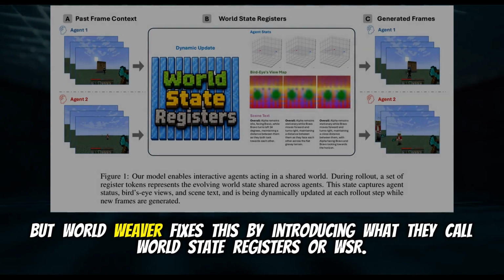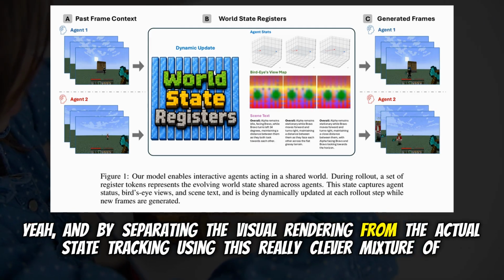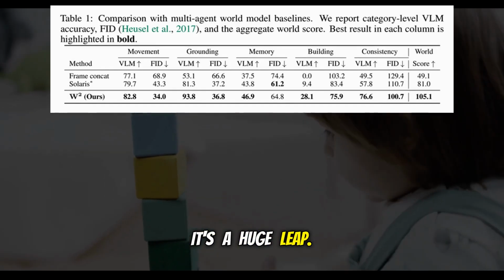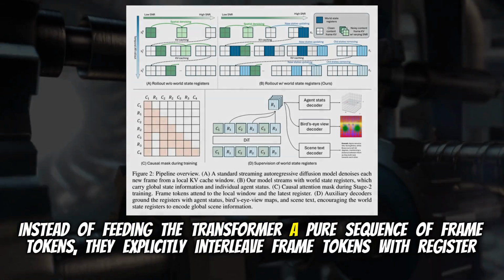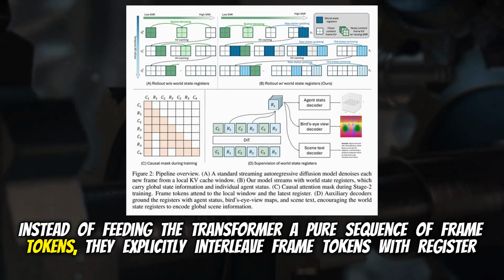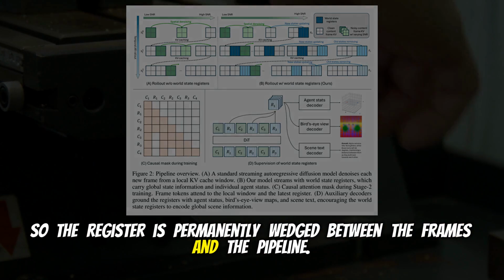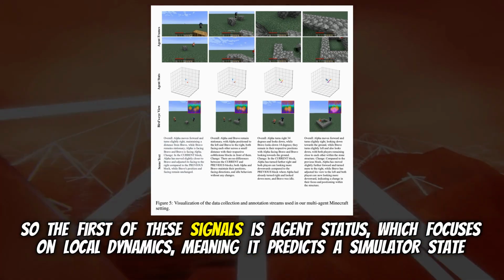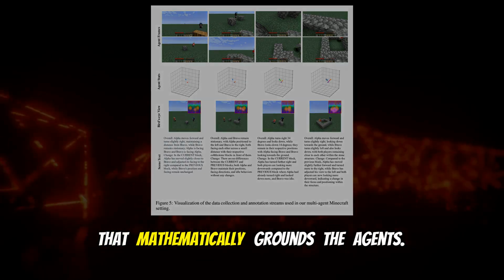Streaming Multi-Agent Autoregressive Diffusion Model with World State Registers (Jul 2026)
Title: Streaming Multi-Agent Autoregressive Diffusion Model with World State Registers (Jul 2026)

Summary:
This paper introduces WorldWeaver (W2), a streaming multi-agent video diffusion model that enhances consistency by utilizing cross-agent world state registers. These learnable tokens store shared world information, such as agent status and global views, and are dynamically updated during video rollout. The model uses a Mixture-of-Transformers architecture to balance world state and visual frame modeling, significantly improving logical consistency and generation quality in multi-agent environments like Minecraft.

Key Topics:
- Multi-agent world models
- Video diffusion models
- World state registers
- Autoregressive video generation
- Mixture-of-Transformers
- Logical consistency

Chapters:
00:00 - World Weaver Introduction
01:10 - Limitations Of Autoregressive Models
02:42 - World State Register Mechanics
04:11 - Grounding Agents In 3D
05:51 - Addressing Multimodal Gradient Conflicts
07:08 - Mixture Of Transformers Backbone
09:07 - Three-Stage Training Curriculum
10:49 - Correcting Autoregressive Error Drifts
12:12 - Visual Weight Freezing Results
14:04 - Scaling To Unlabeled Data
15:31 - Future Of World Models